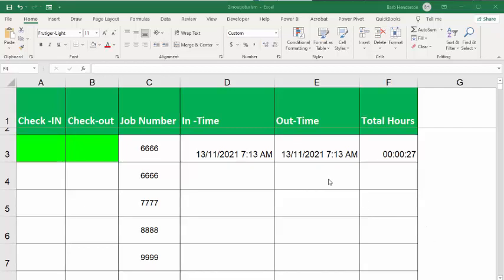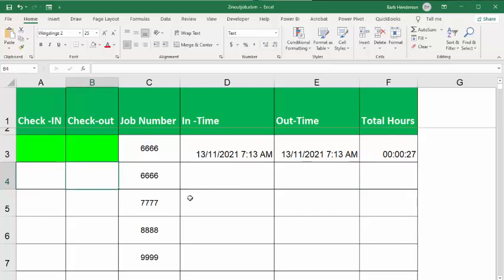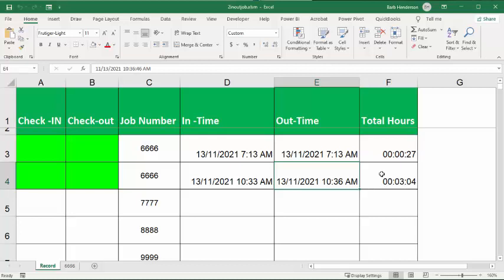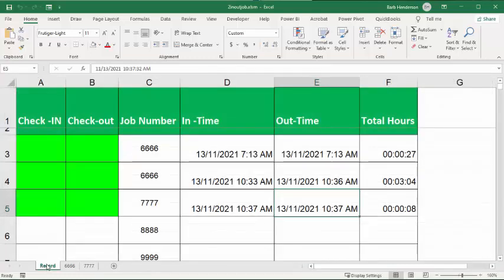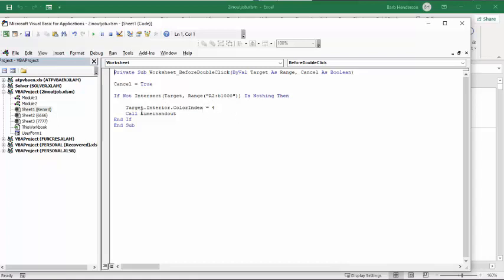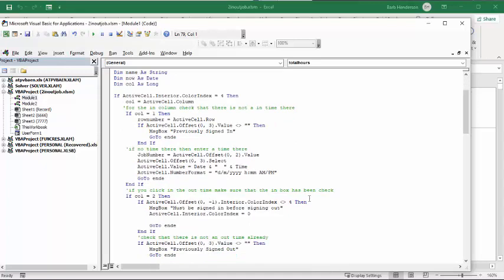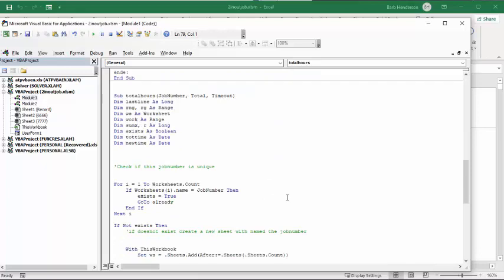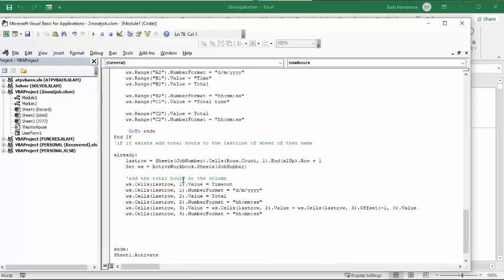Record in and out times for jobs in Excel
Record in and out times for jobs in Excel.  Designed for touch screen tablets. Free templates and templates  with code are available for purchase for $50 USD

easyexcelanswers

Templates are available for purchase for $50 USD

The code is free

Code
Private Sub Worksheet_BeforeDoubleClick(ByVal Target As Range, Cancel As Boolean)

Cancel = True

If Not Intersect(Target, Range("A2:b1000")) Is Nothing Then

    Target.Interior.ColorIndex = 4
    Call timeinandout
End If
End Sub
Sub timeinandout()
Dim Ename As String
Dim JobNumber As String
Dim Total As Double
Dim Timein As Date
Dim Timeout As Date
Dim now As Date
Dim col As Long

If ActiveCell.Interior.ColorIndex = 4 Then
    col = ActiveCell.Column
   'for the in column check that there is not a in time there
    If col = 1 Then
        rownumber = ActiveCell.Row
        If ActiveCell.Offset(0, 3).Value  not equal to "" Then
            MsgBox "Previously Signed In"
            GoTo ende
        End If
    'if no time there then enter a time there
        JobNumber = ActiveCell.Offset(0, 2).Value
        ActiveCell.Offset(0, 3).Select
        ActiveCell.Value = Date & "  " & Time
        ActiveCell.NumberFormat = "d/m/yyyy h:mm AM/PM"
        GoTo ende
    End If
    'if you click in the out time make sure that the in box has been check
    If col = 2 Then
        If ActiveCell.Offset(0, -1).Interior.ColorIndex not equal to  4 Then
            MsgBox "Must be signed in before signing out"
            ActiveCell.Interior.ColorIndex = 0

            GoTo ende
        End If
        'check that there is not an out time already
            MsgBox "Previously Signed Out"
            GoTo ende
        End If
        'if ok enter the and calculate the difference of time between two
        rownumber = ActiveCell.Row
        JobNumber = ActiveCell.Offset(0, 1).Value
        ActiveCell.Offset(0, 3).Select
        ActiveCell.Value = Date & "  " & Time
        Timein = CDate(Cells(rownumber, 4).Value)
        Timeout = CDate(Cells(rownumber, 5).Value)
        Total = TimeValue(Timeout) - TimeValue(Timein)
        Debug.Print Total
        Debug.Print Format(Total, "hh:mm:ss")
        Cells(rownumber, 6).NumberFormat = "hh:mm:ss"
        Cells(rownumber, 6).Value = Total
        'call the tothours macro
        Call totalhours(JobNumber, Total, Timeout)
    End If

 End If
ende:
End Sub